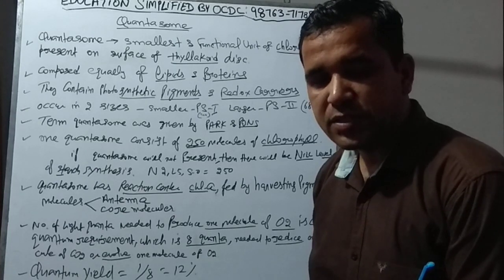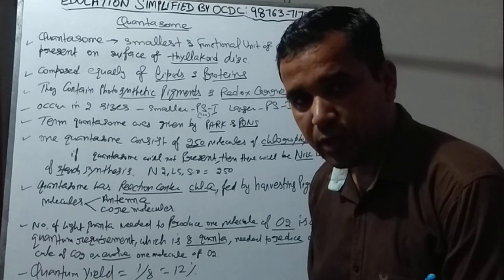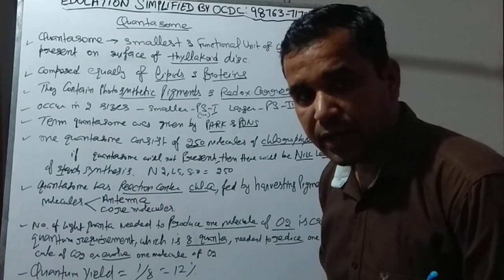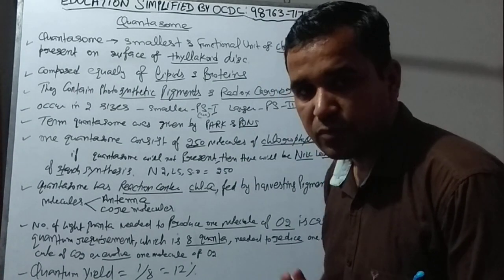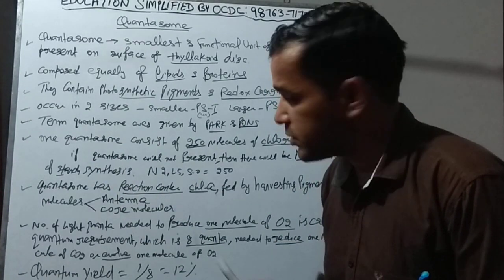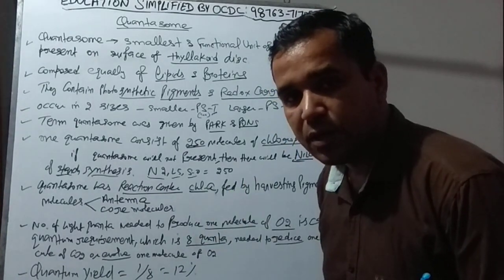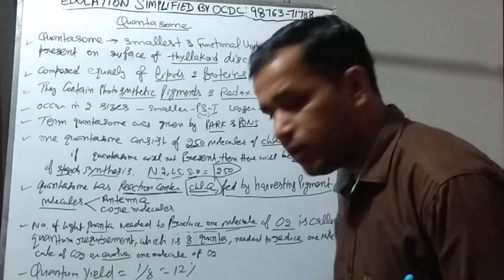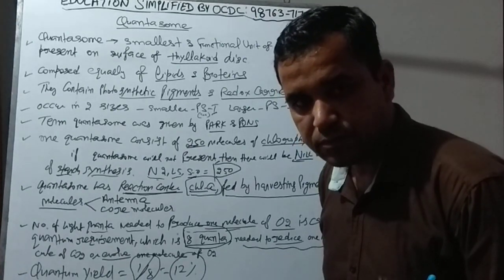Quantasome: quantum yield in photosynthesis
Code for 0 s, 1 t or D..2 n..3 m..4 r...5 L.6 g or j..7 k...8 f or V...9 p or b.